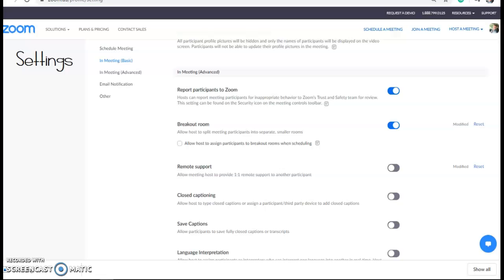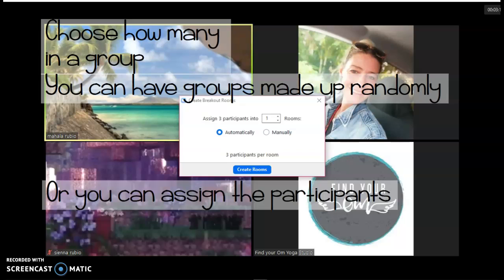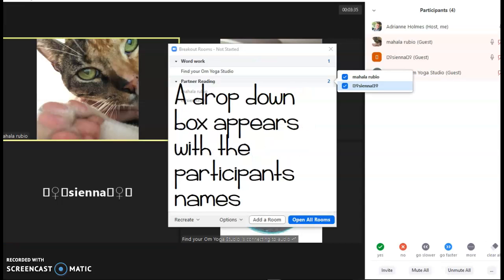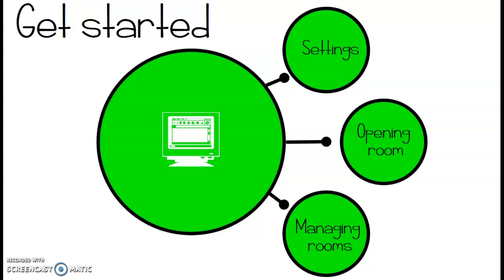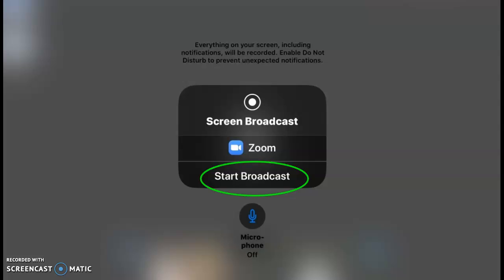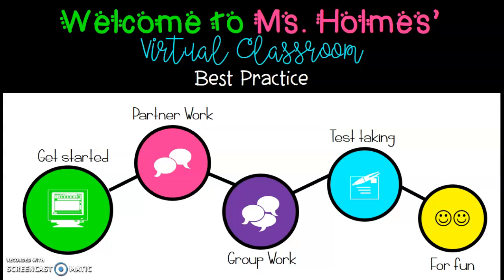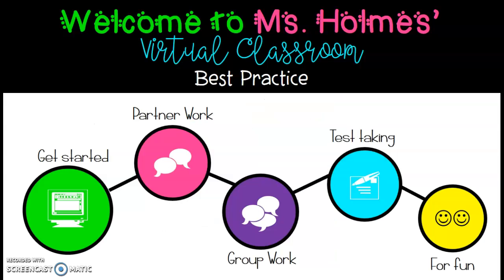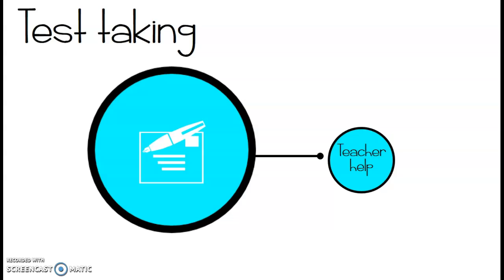Using Breakout rooms in Zoom